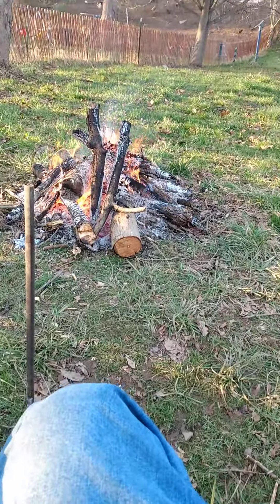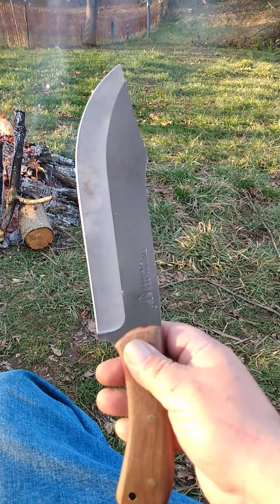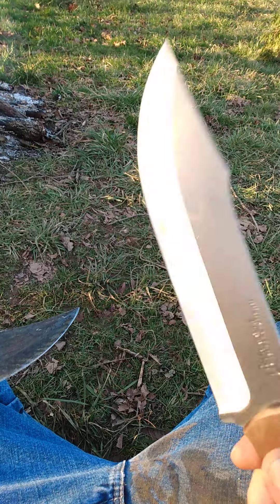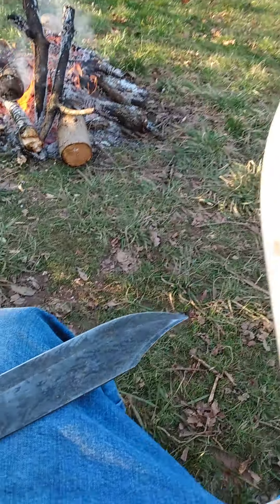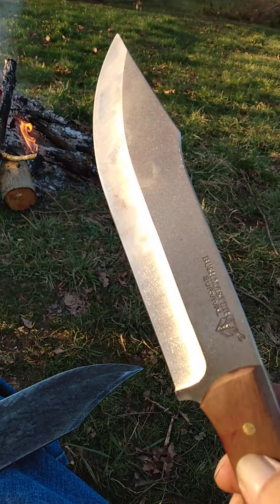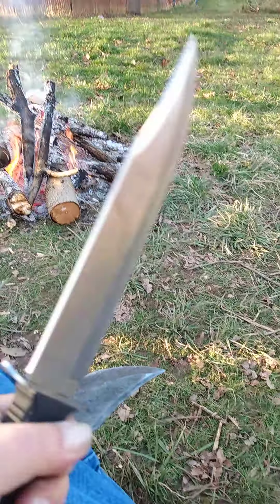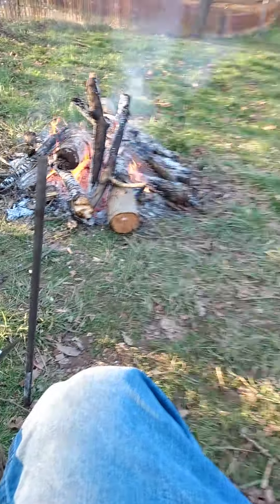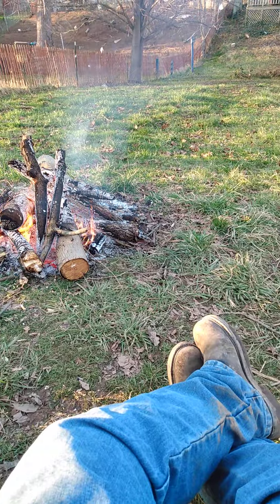bushmaster bust, but szco blades to the rescue